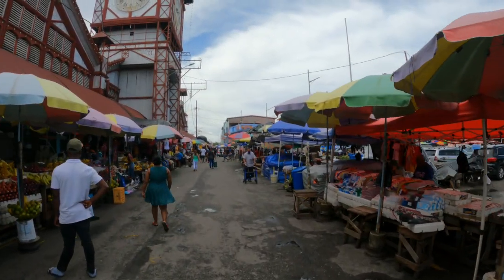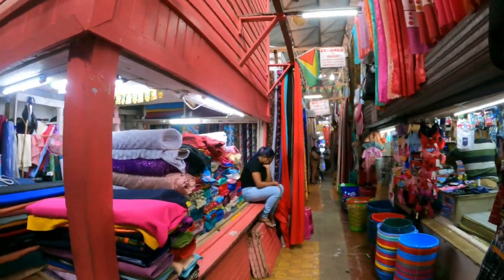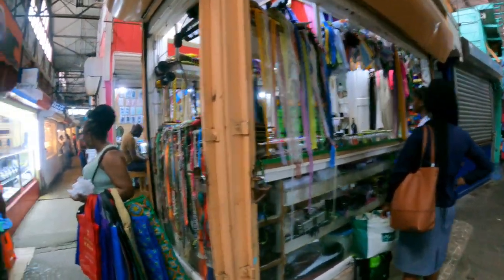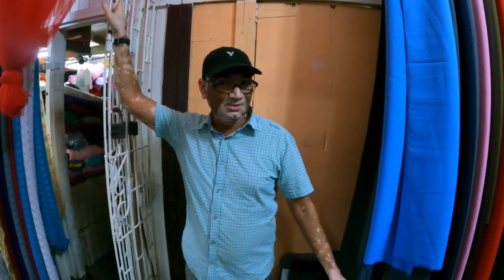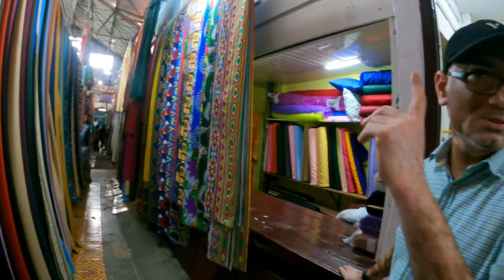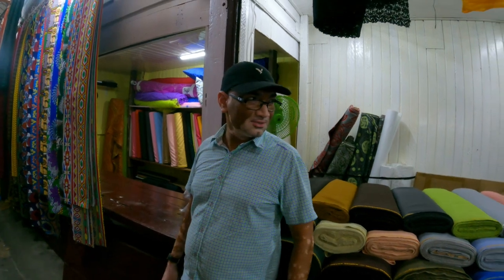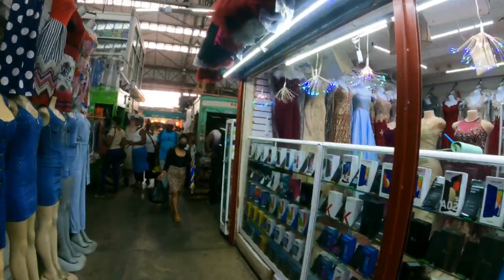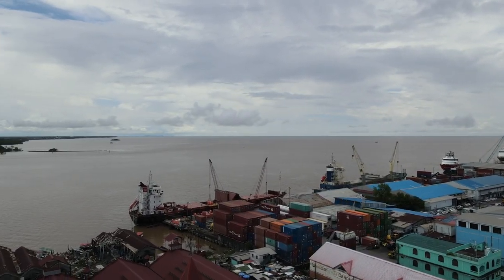Inside STABROEK Market - Georgetown Guyana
Videoing inside Stabroek Market and Outside Stabroek Market